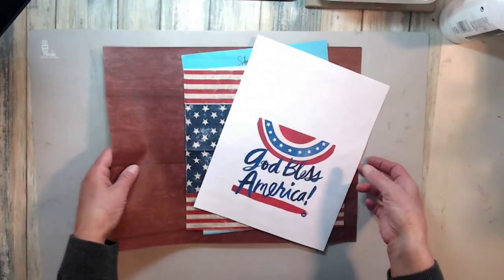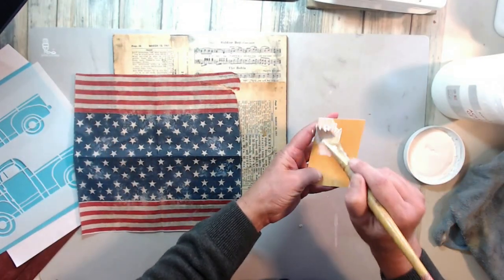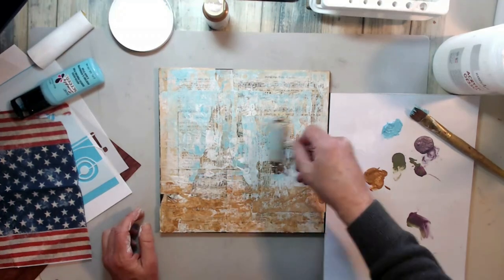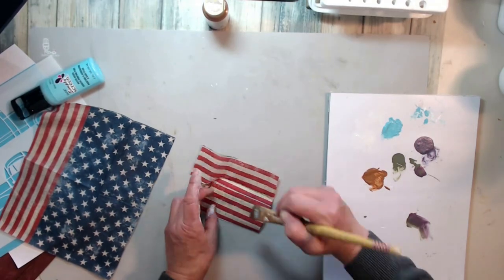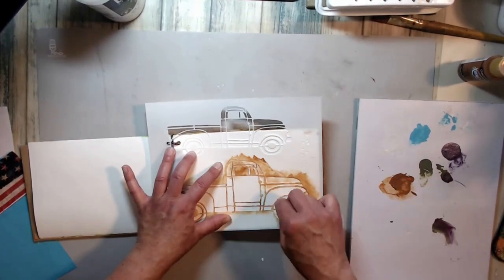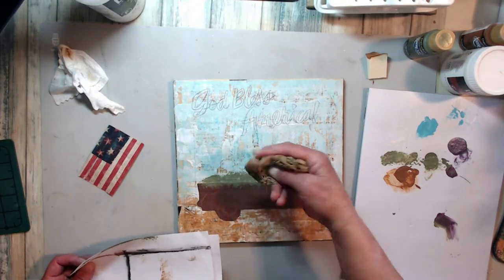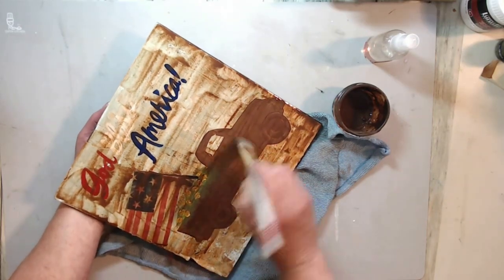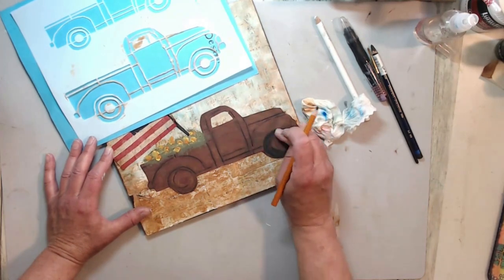Mixed Media Project/ Patriotic Truck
In this Mixed Media project we will be creating a Patriotic piece using a Farmhouse Truck by Shawn Petite. Happy Memorial Day..Be Safe !

Supplies